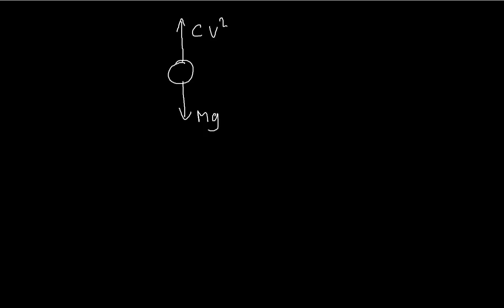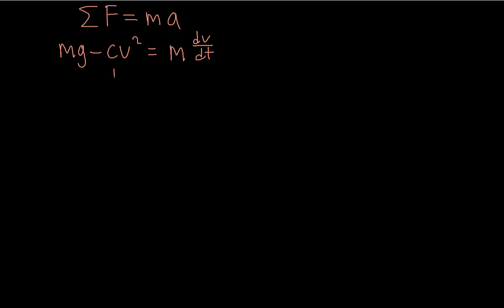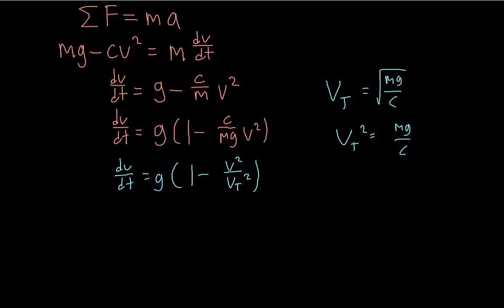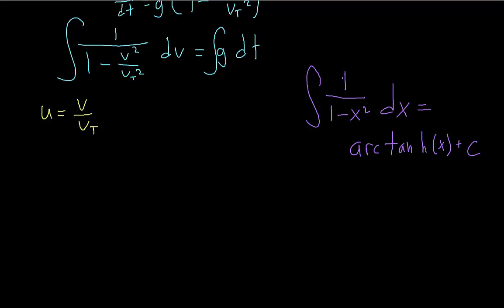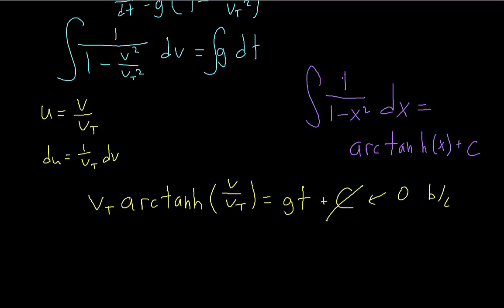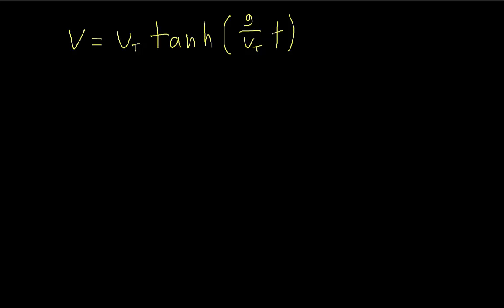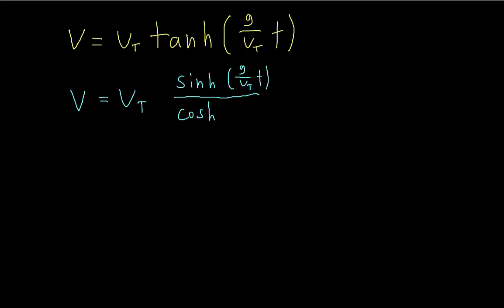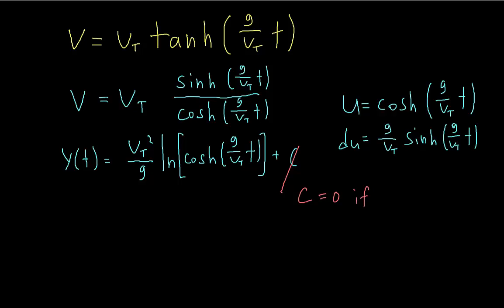[Physics] Free Fall With Quadratic Air Resistance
In this video I solve Newton's Second Law for free fall with quadratic air resistance.